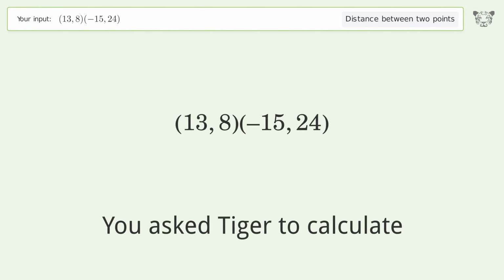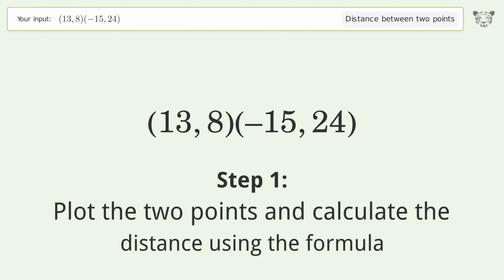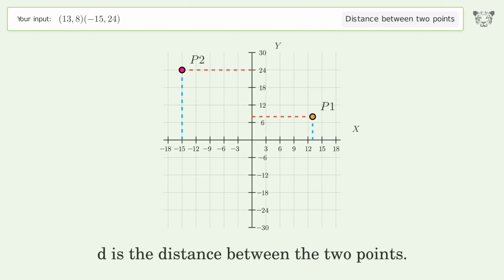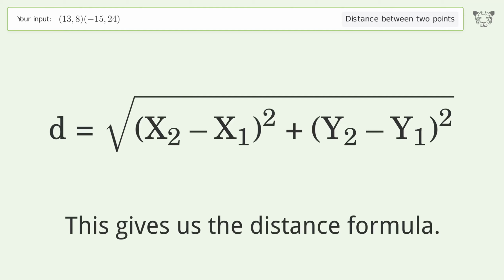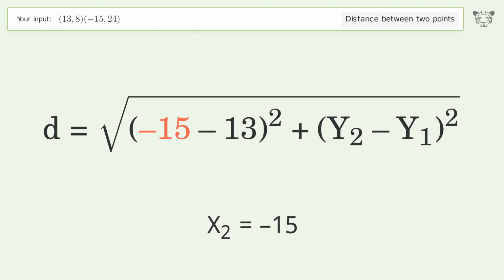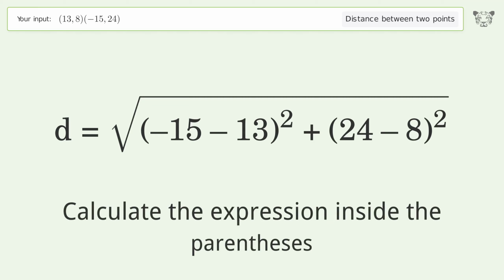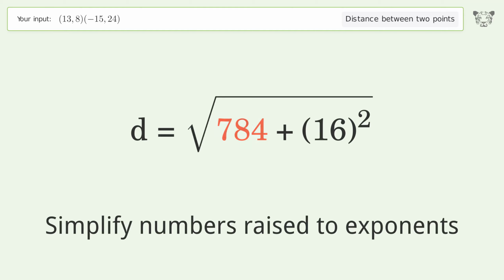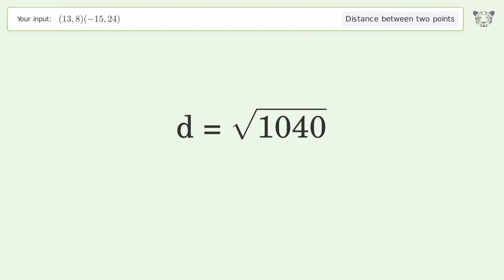Find the distance between two points p1 (13,8) and p2 (-15,24): Step-by-Step Video Solution